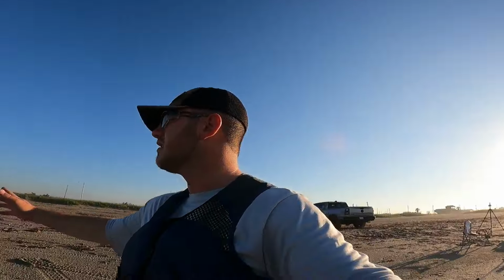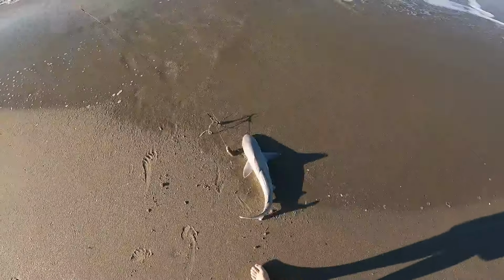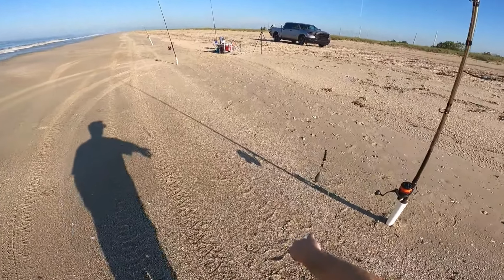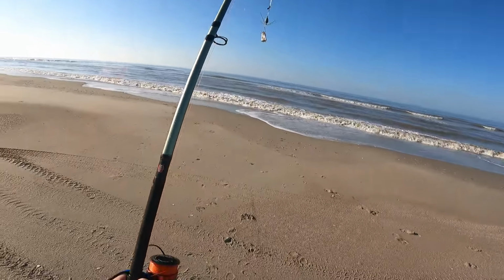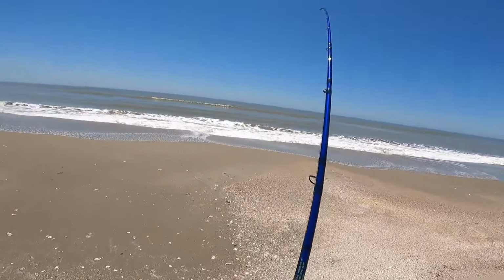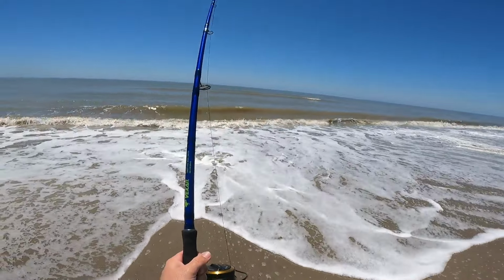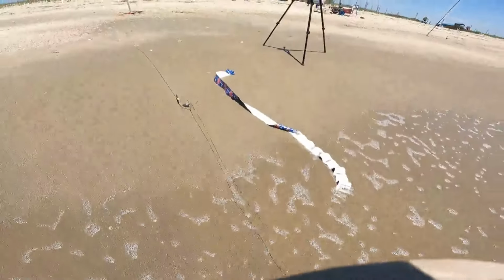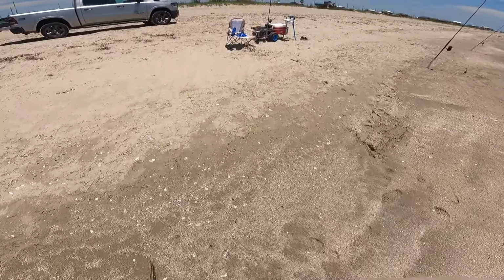Dropping A BIG! Gafftop 200 Yards off Holly Beach for Something Big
Dropping Big Gafftop 200 yards off Holly Beach for big sharks.